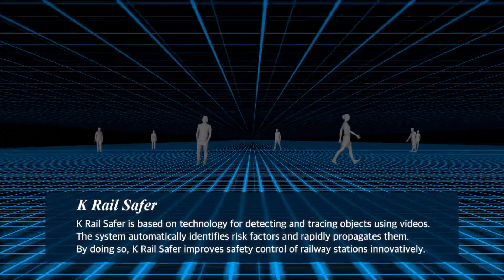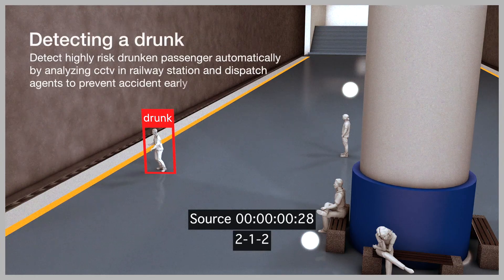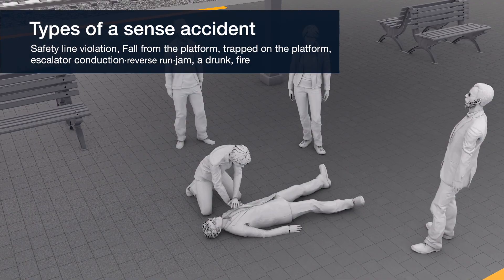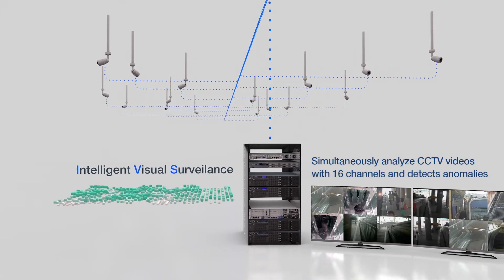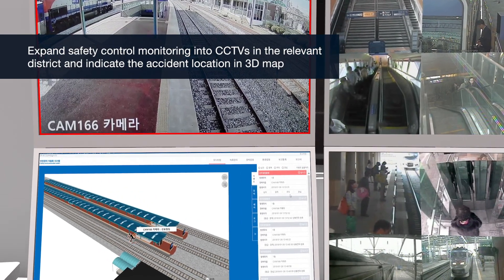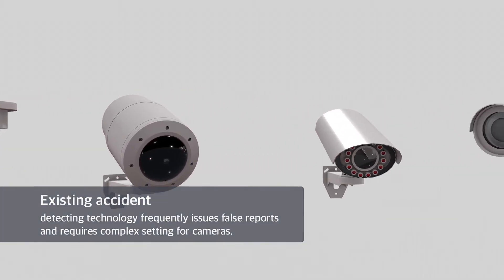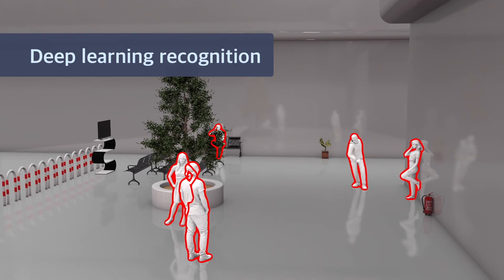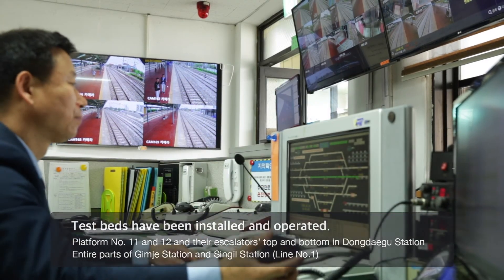KORAIL Intelligent Safety Management Automation System for Railway Stations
KORAIL
Intelligent Safety Management Automation System for Railway Stations
e-SMK